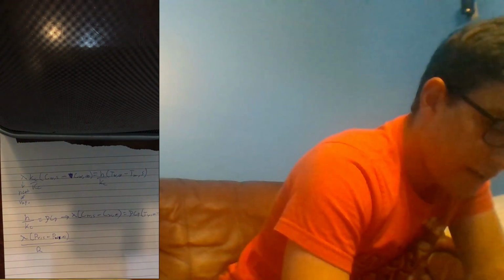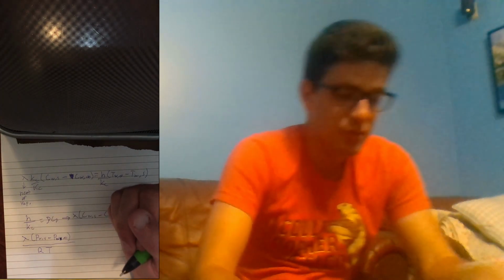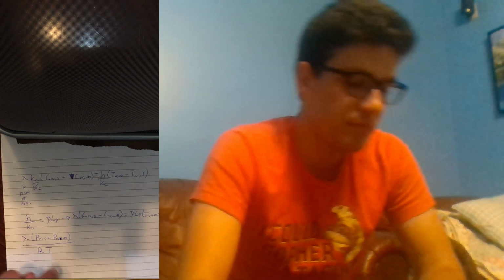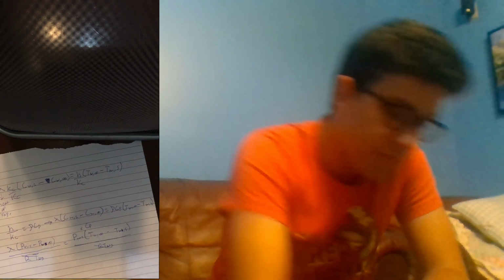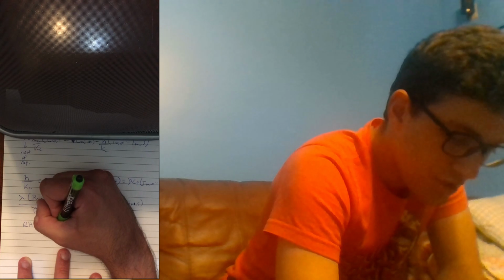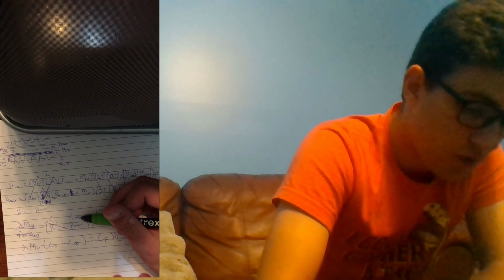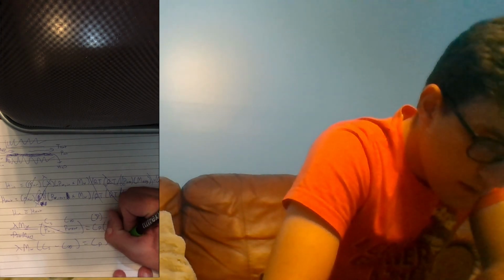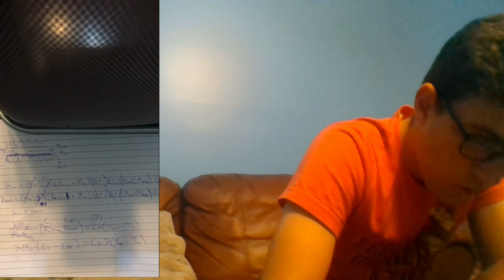Transport 2 Exam 3, Parts A1-A3